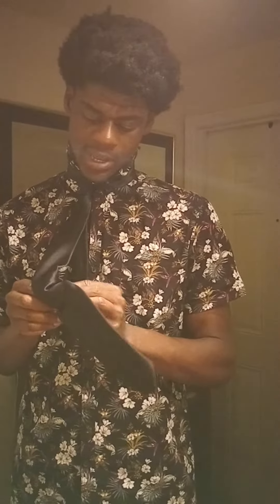how to tie a perfect tie tutorial